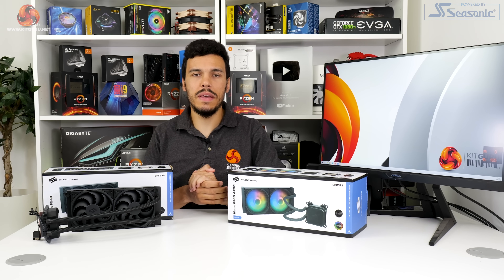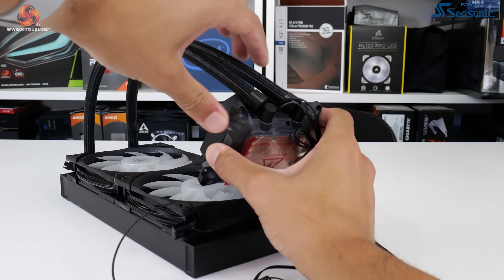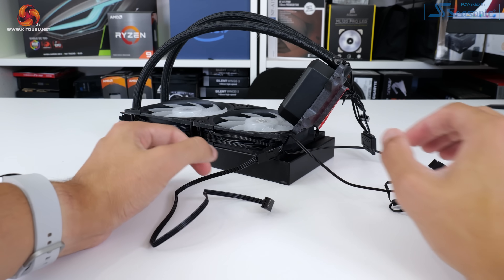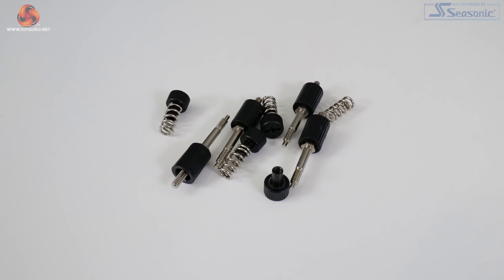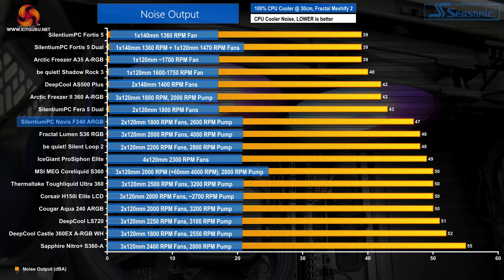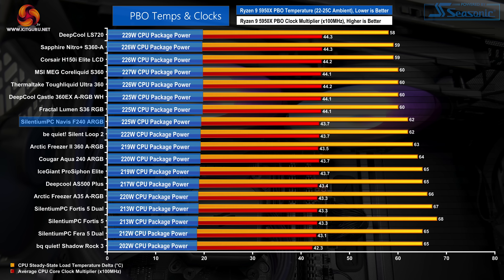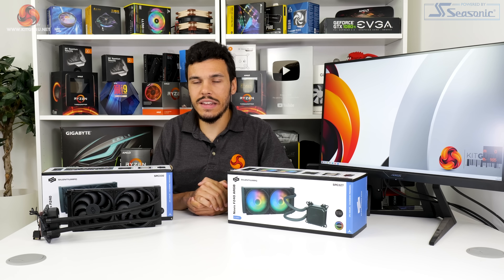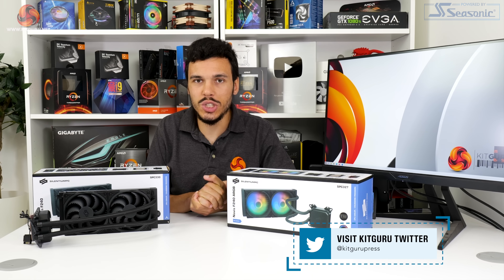SilentiumPC Navis F240 ARGB - simple yet effective!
We've reviewed a few air coolers from SilentiumPC in the past and they have done very well in our tests - but can the company's new 240mm liquid cooler impress?

00:00 Start
00:47 Unboxing and radiator
01:41 Tubing / coldplate
02:22 Pump and block
03:19 Looking at the fans
04:11 Cable management / warranty
05:22 Installation process
05:42 Test setup
07:08 Noise results
07:48 Thermal results
10:11 Closing thoughts

Test System:
• Processor: AMD Ryzen 9 5950X
• Overclocked Settings: 4.45GHz all-core @ 1.312V (UEFI) - around 1.3V delivered.
• Motherboard: Gigabyte B550 Aorus Master
• Memory: 32GB (2x16GB) Corsair Vengeance LPX 3600MHz 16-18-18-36 DDR4 @ 1.35V.
• Graphics Card: Gigabyte RTX 2060 Super 0dB Mode.
• Chassis: Fractal Design Meshify 2
• Chassis Fans: 2x140mm 1000 RPM Fractal Front Intake, 1x140mm 1000 RPM Fractal Rear Exhaust, 1x140mm 1000 RPM be quiet! Pure Wings 2 Roof Exhaust (for air cooler testing).
• Power Supply: Seasonic Prime TX-1000.
• OS SSD: Corsair MP600 NVMe M.2 SSD.
• Operating System: Windows 10 Pro 64-bit.

KitGuru uses a variety of equipment to produce content:
As of February 2021: